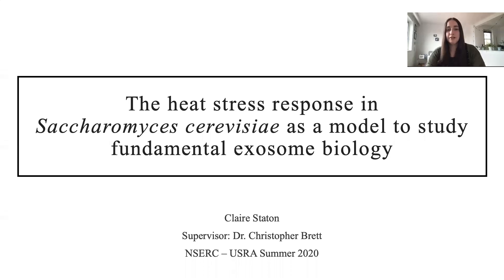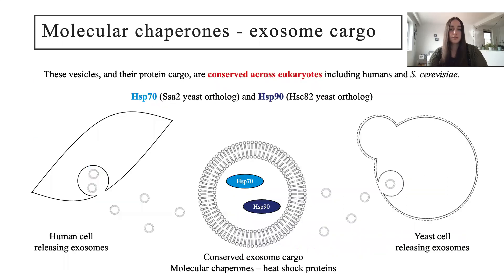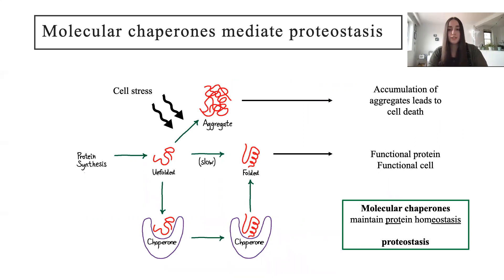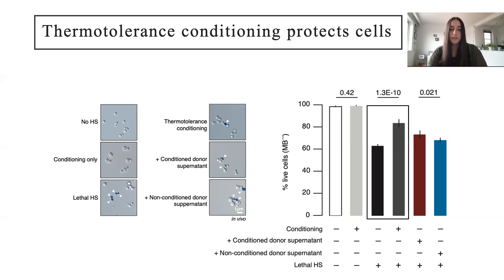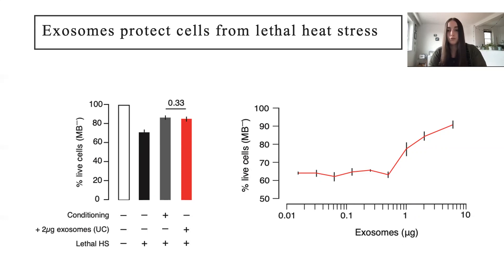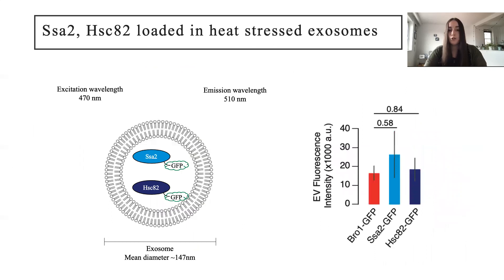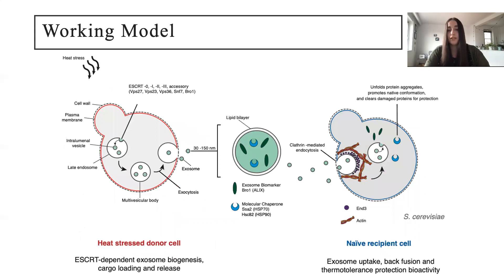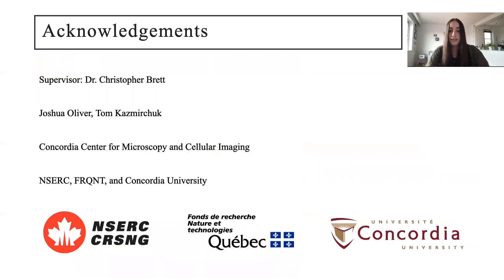Claire Staton, NSERC USRA Winner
Program: Honours Cell and Molecular Biology (Co-op)
Award: NSERC-USRA
Supervisor:  Dr. Christopher Brett
Project Title: The heat stress response in Saccharomyces cerevisiae as a model to study fundamental exosome biology
Acknowledgements: Dr. Christopher Brett, Joshua Oliver, Tom Kazmirchuk, NSERC USRA, FRQNT, CMCI, Concordia University